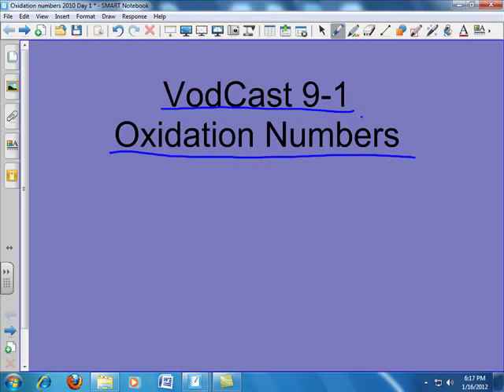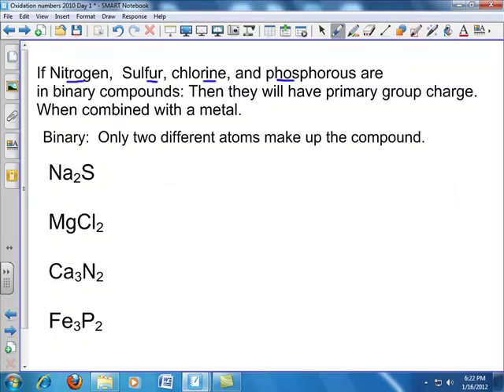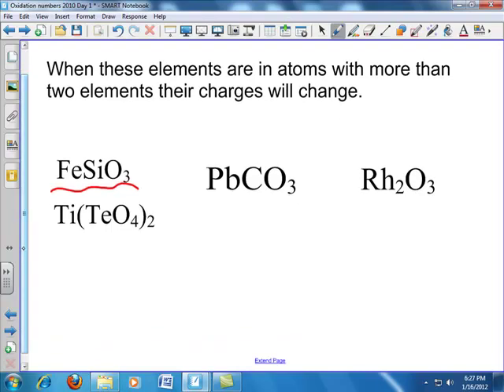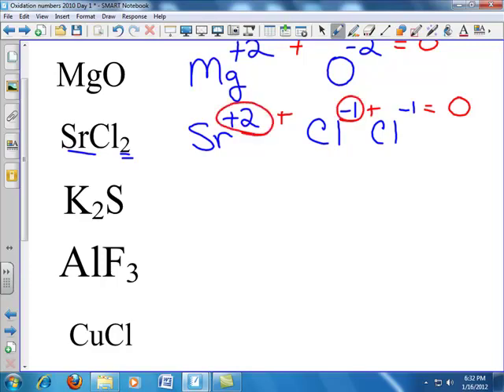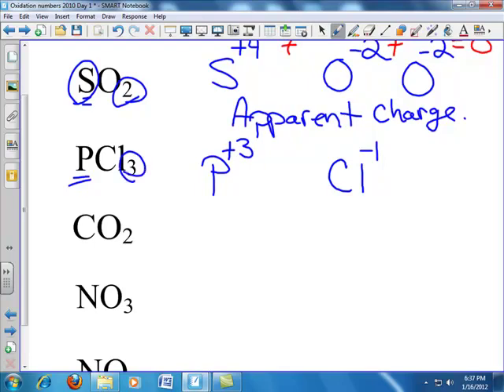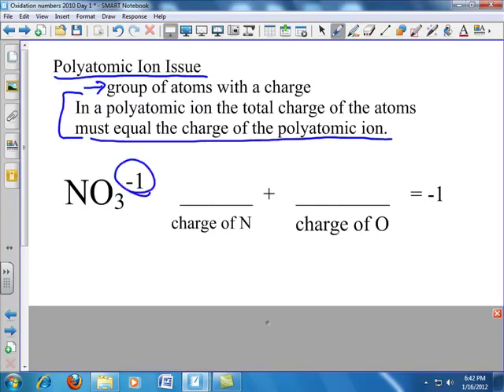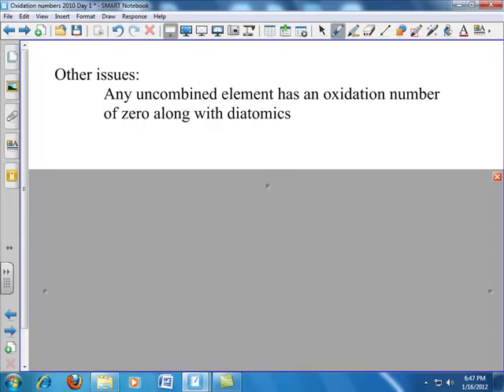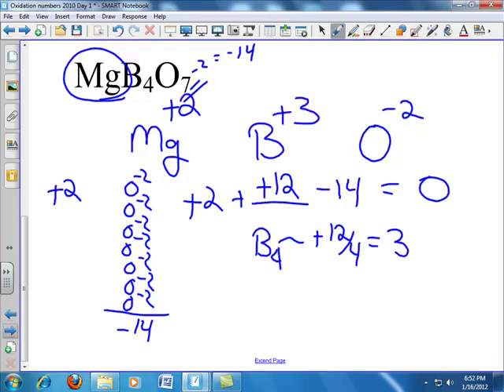VodCast 9 1 Oxidation numbers